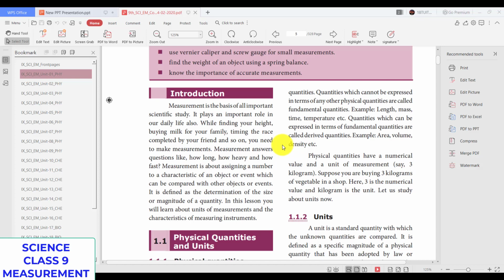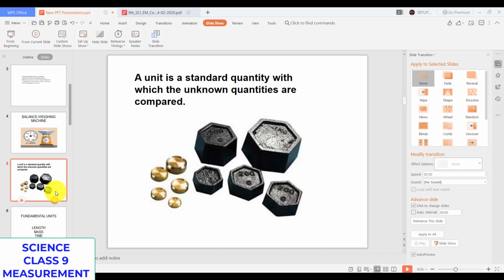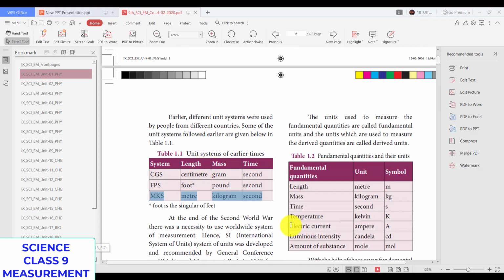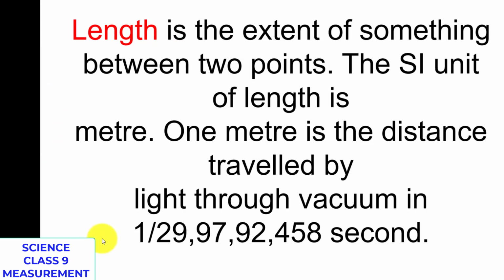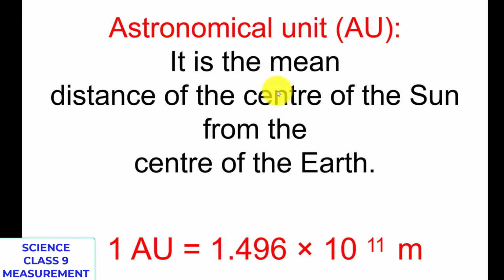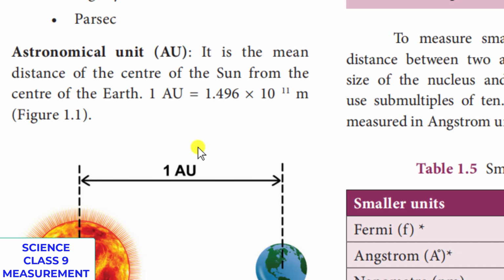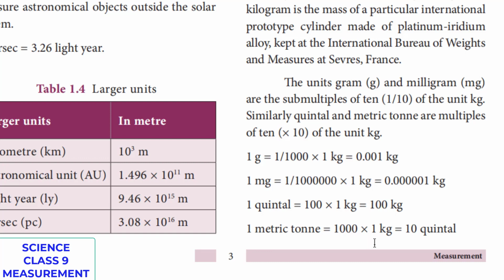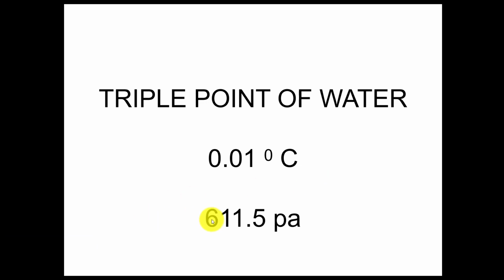SCIENCE 9 STD ENGLISH MEDIUM LESSON 1 UPTO P NO 4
TAMILNADU STATE 9 STANDARD SCIENCE LESSON 1 MEASUREMENT P.NO 1 TO 4 EXPLANATION